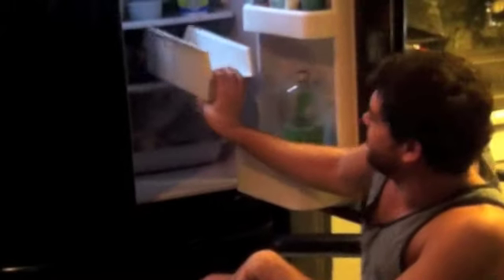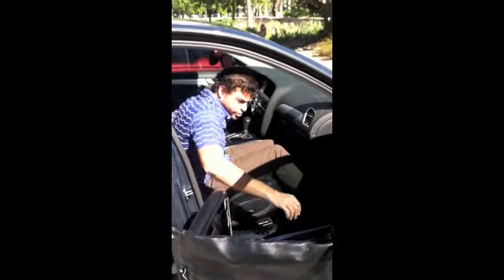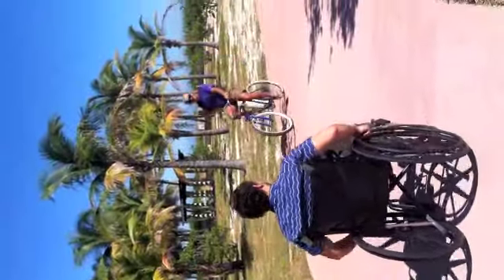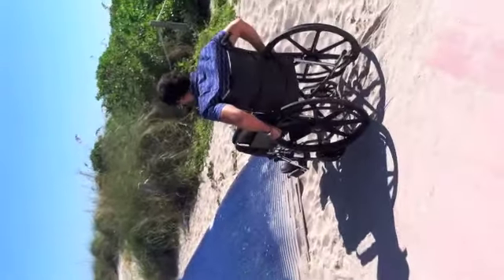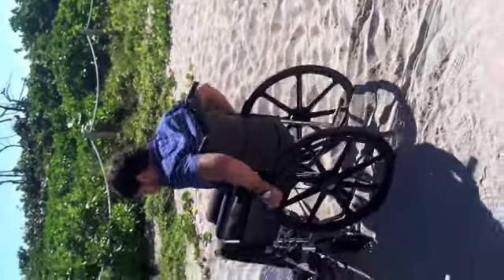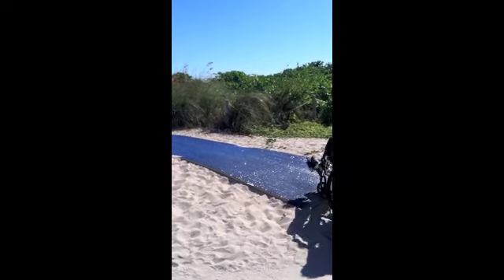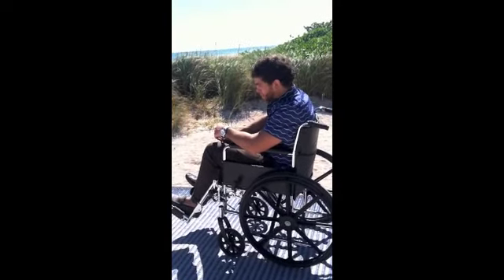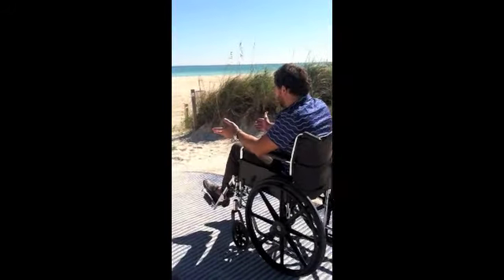Wheelchair Simulation LEI 3707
Alexander Rey Brooks
Student ID: 2264699
fall2012